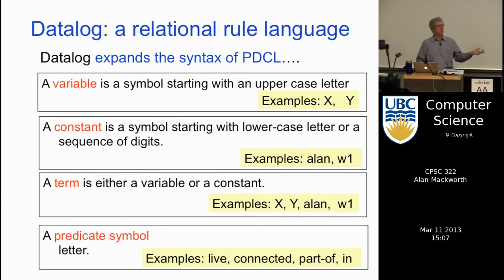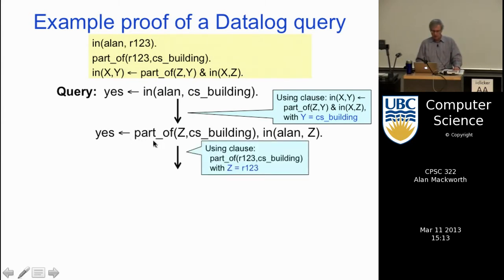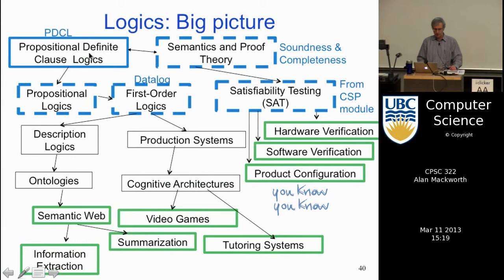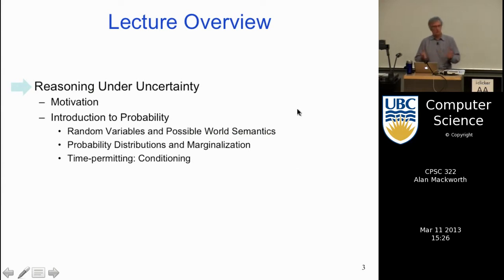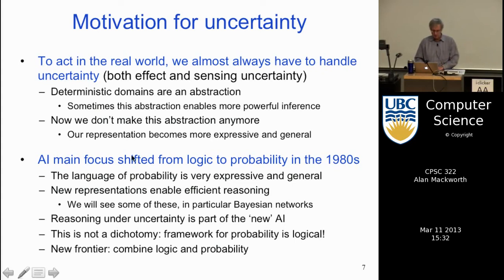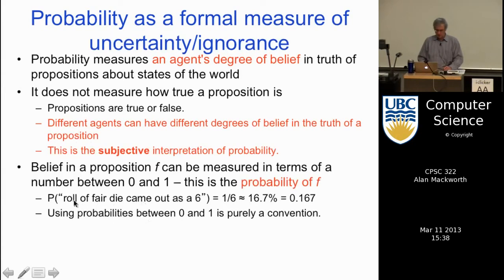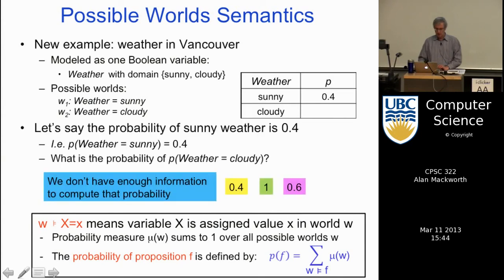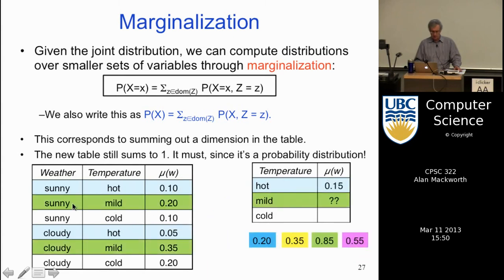Lecture 25 | Uncertainty 1: Probability Theory: Intro